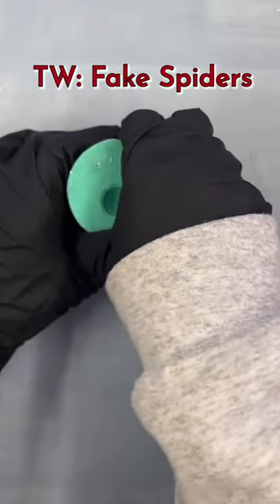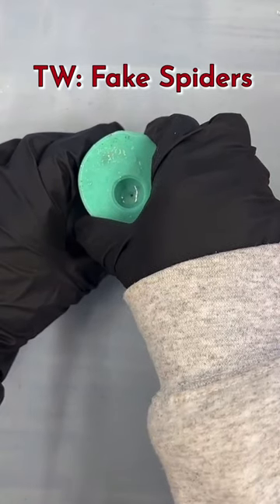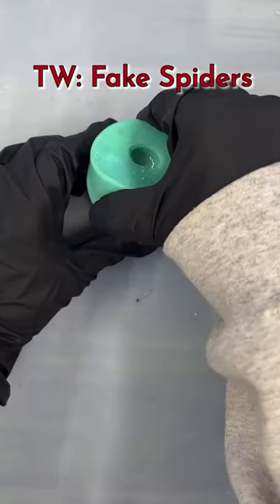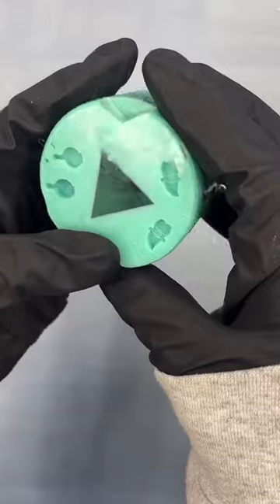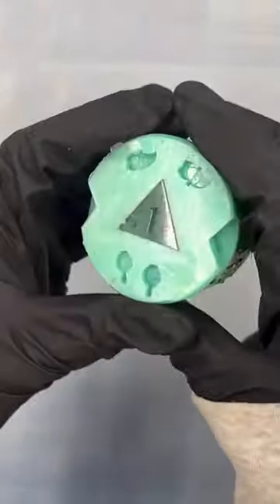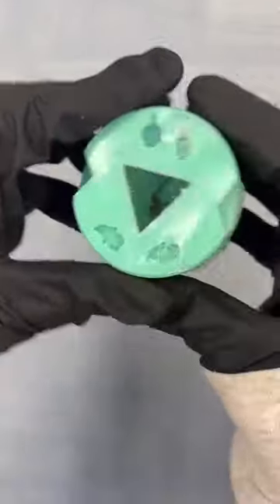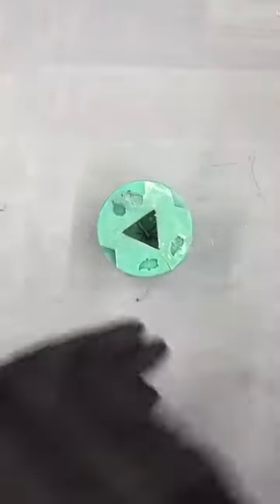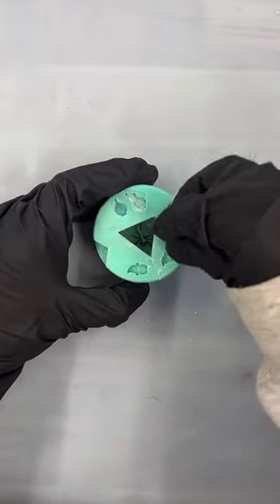Sorry for the delay in the reveal of my Black Widow Spider dice. This week was a month